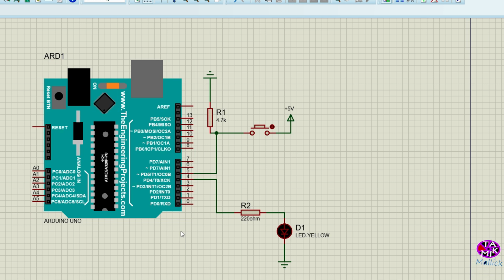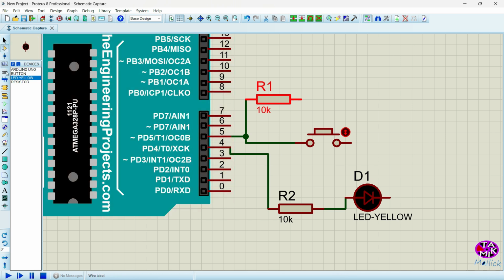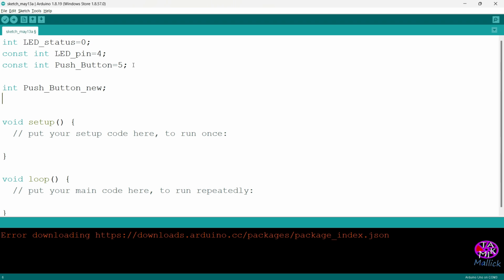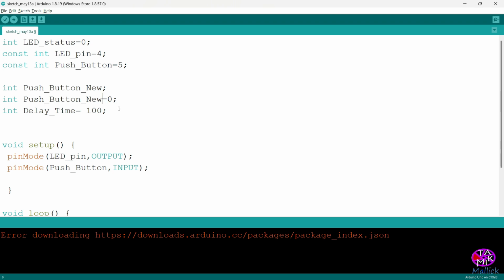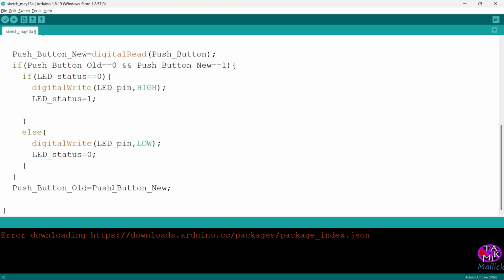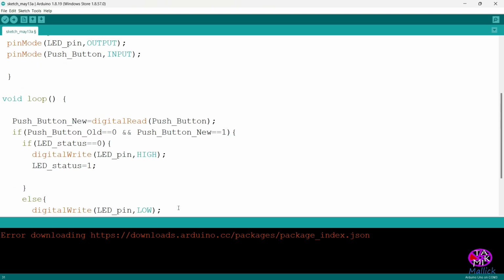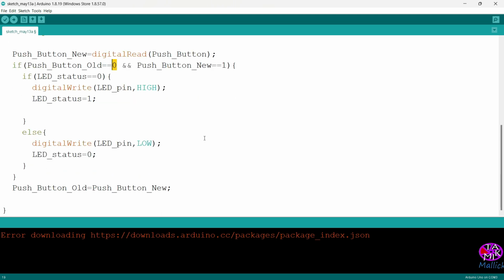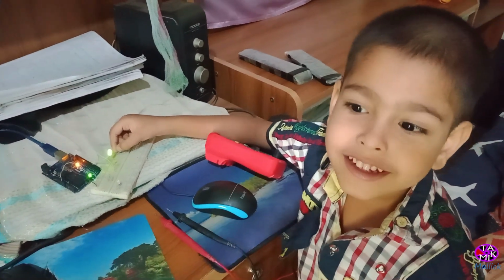07 Arduino Tutorial: How To Use A Push Button As Toggle Switch